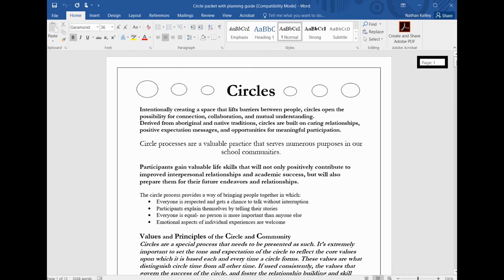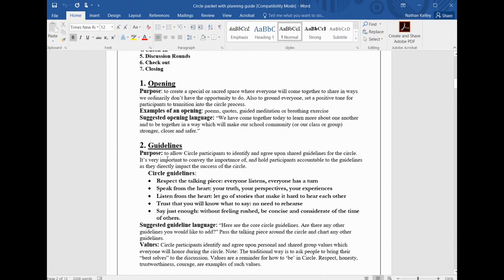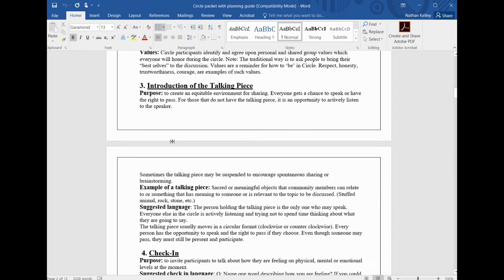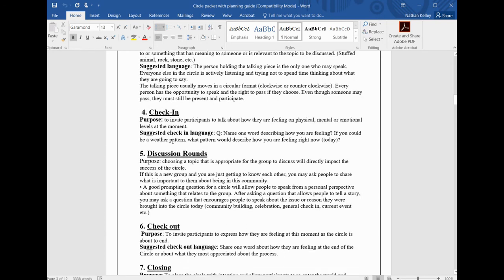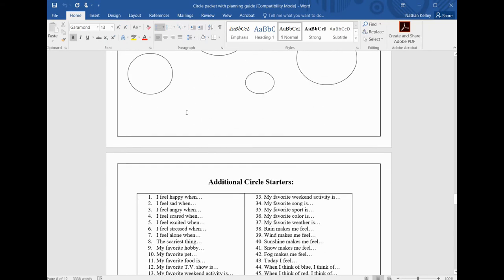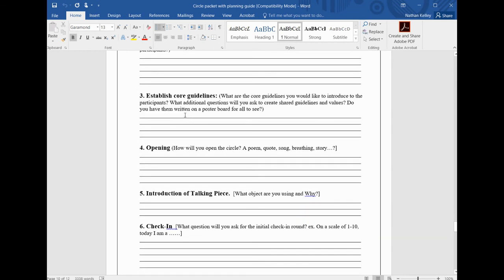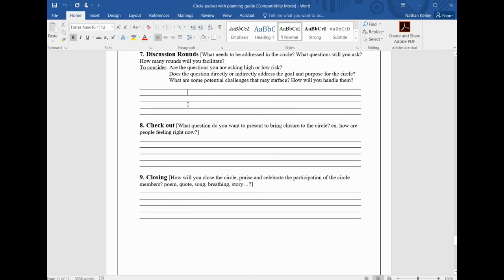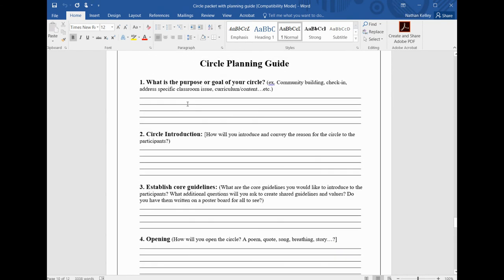Relationship Building Circle